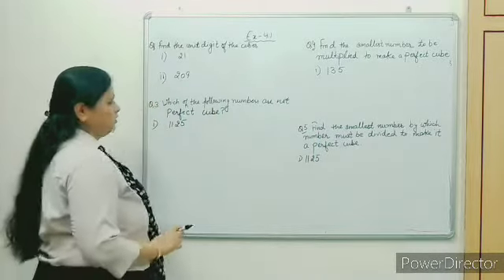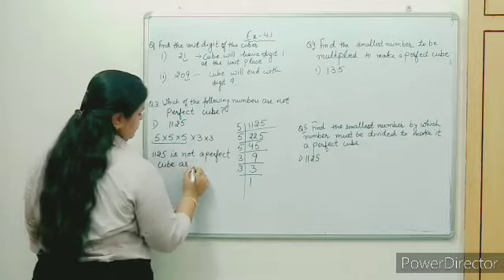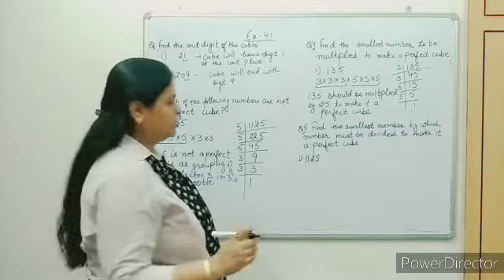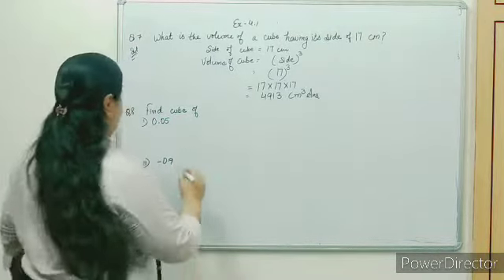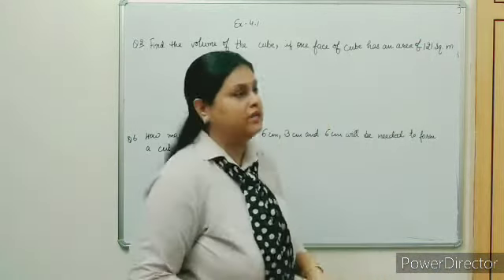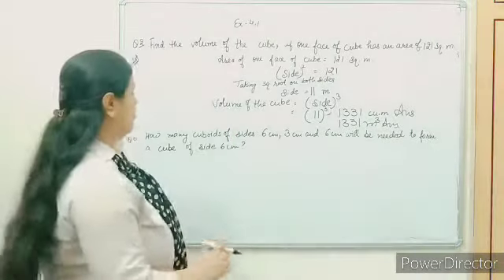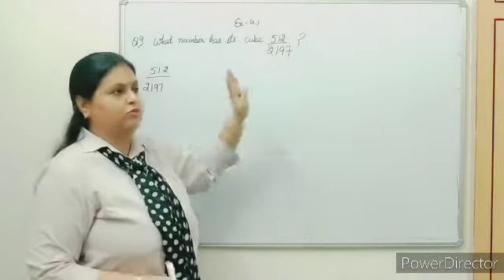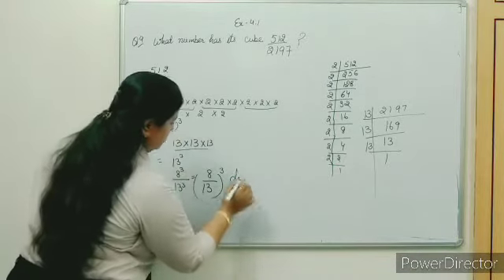BRGS/CLASS 8/MATHEMATICS/CH-4/CUBES AND CUBE ROOTS/ PART -2